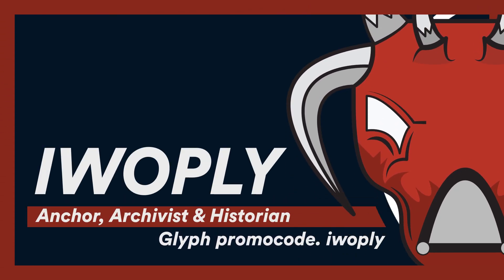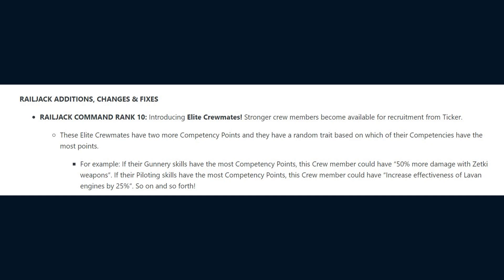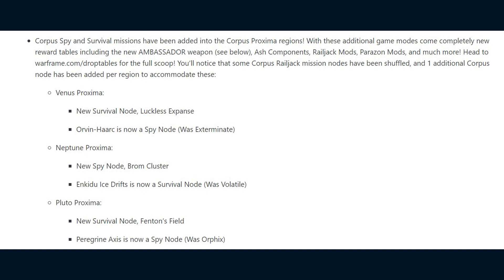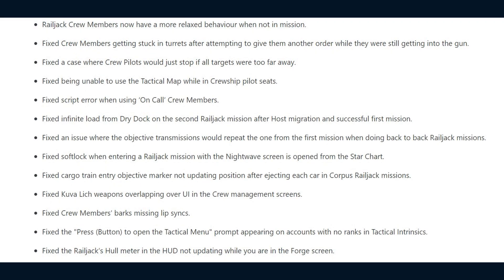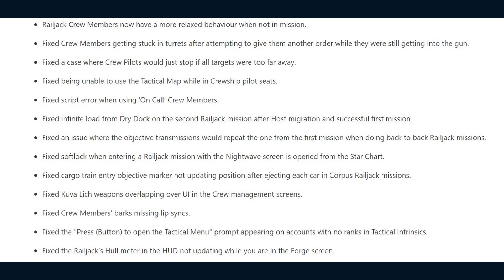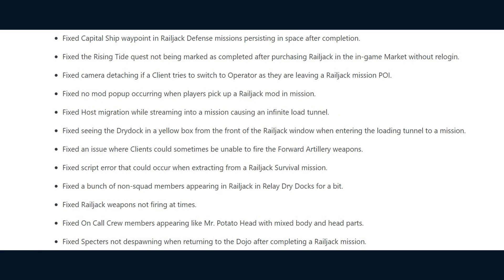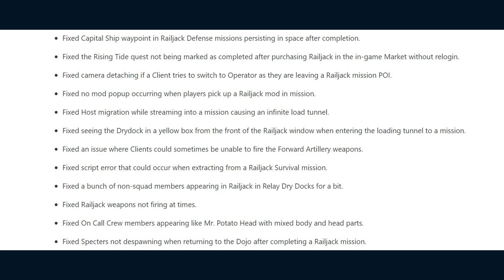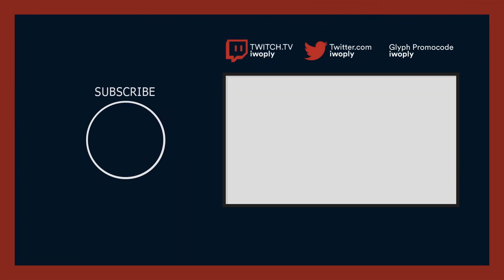Railjack Additions, Changes & Fixes with Warframe Update 30.5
Digital Extremes have changed a number of Railjack Missions, added Railjack Command Rank 10 with Elite Crewmates and numerous fixes to the railjack gamemode.

Sources
Warframe Update 30.5 Sisters of Parvos Railjack Additions, Changes & Fixes